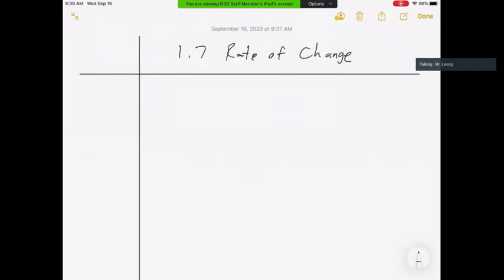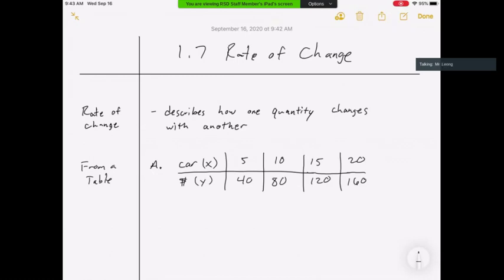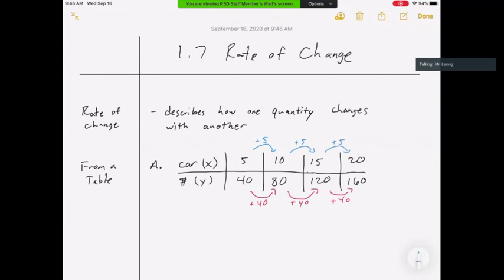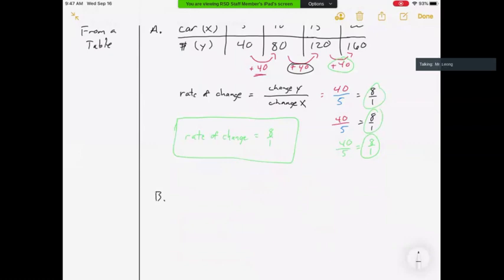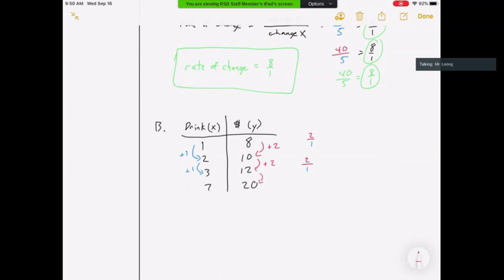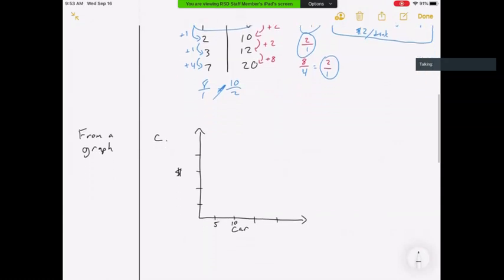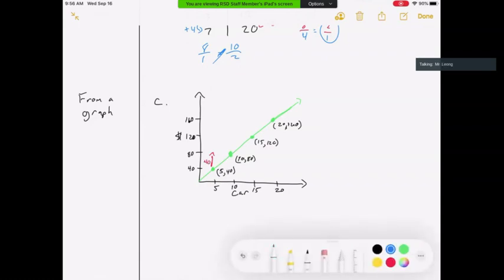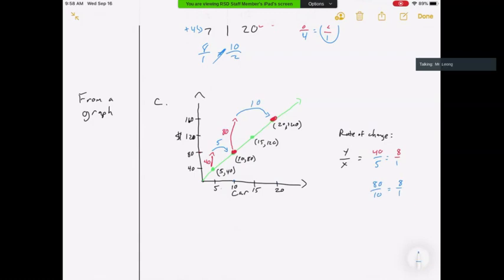1.7 Rate of Change